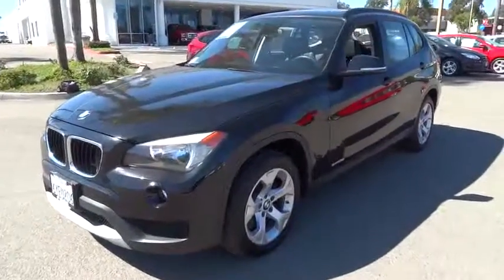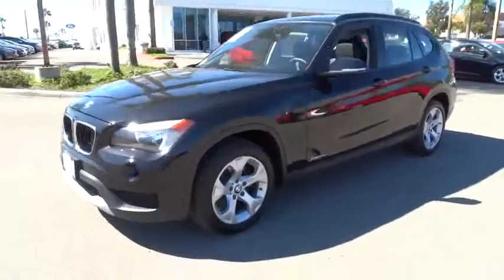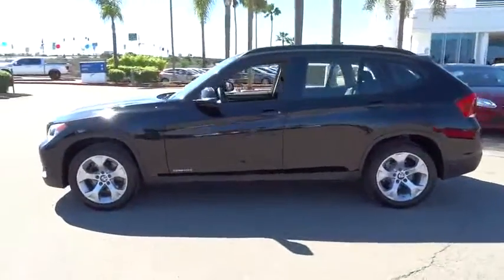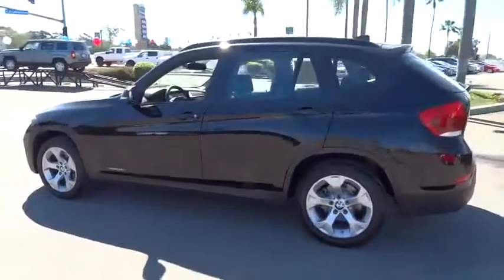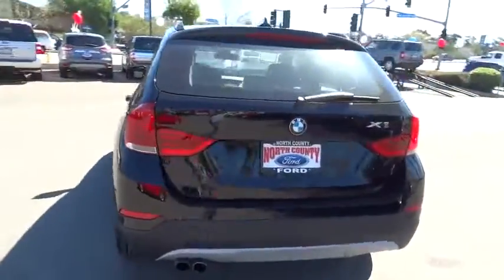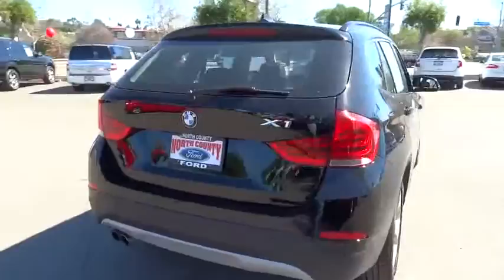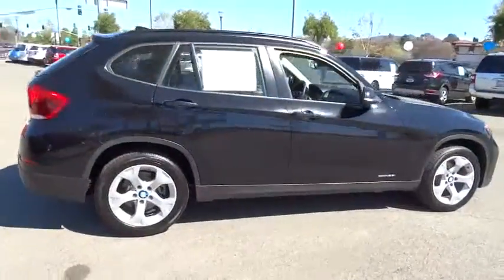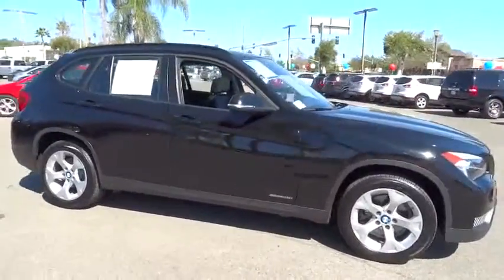2013 BMW X1 Used San Diego, Escondido, Carlsbad, Oceanside, Vista, CA 158151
Used 2013 BMW X1
North County Ford: Servicing Vista, California near San Diego Escondido Carlsbad Oceanside, CA

X1 sDrive28i and 4D Sport Utility. Turbo! Join us at North County Ford! Want to stretch your purchasing power? Well take a look at this beautiful 2013 BMW X1. This is one fantastic ride in wonderful condition. You just have to come see it to believe it. brbrTo see more quality vehicles like this one right or dial .